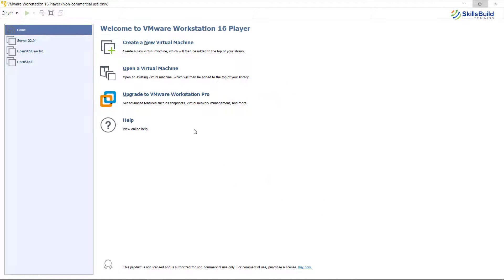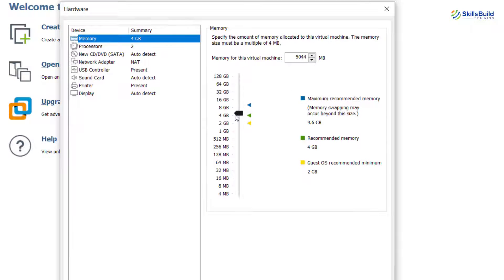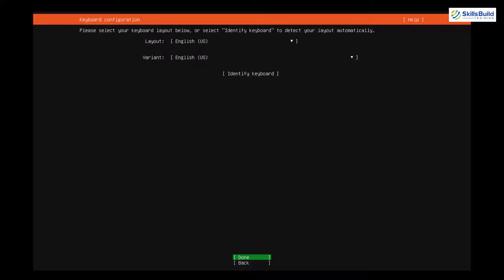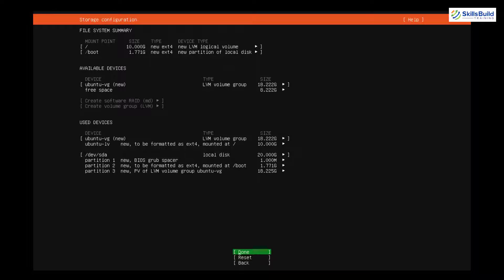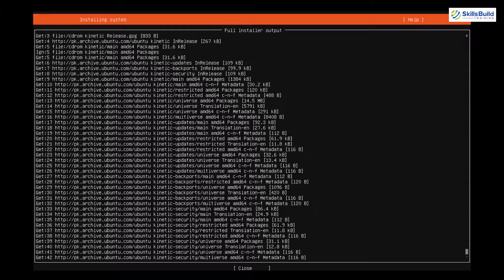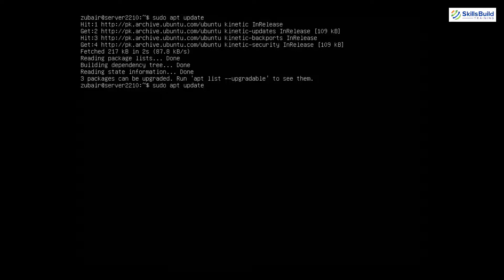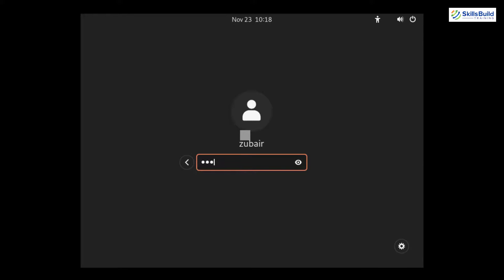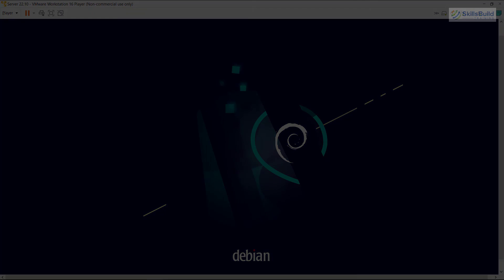How to Install Ubuntu Server 22.10 - Step by Step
Ubuntu server is an operating system that works with nearly any virtualization platform. It can serve up websites, file shares, and containers.

In this video, I will show you step-by-step how to install Ubuntu server 22.10.

⏰Timestamps⏰

00:00 Intro
00:43 Create New Virtual Machine
02:19 Start Virtual Machine
03:06 Start Installation
07:10 Update Ubuntu Server
07:53 Install Desktop Environment
09:59 Outro

💻 To get more of our best content on IT careers and IT certifications, go